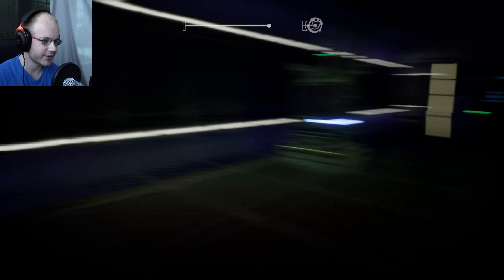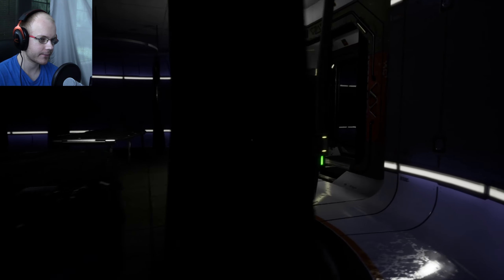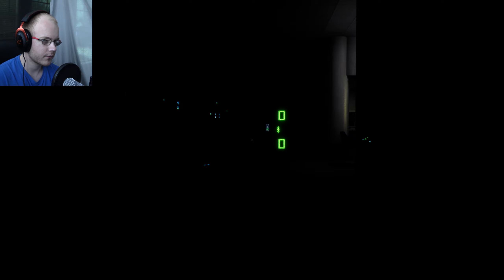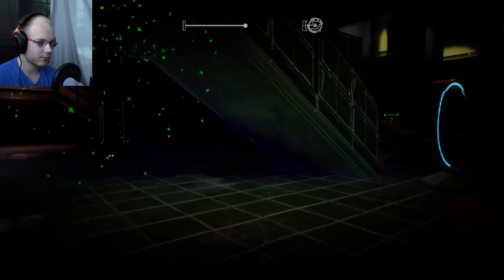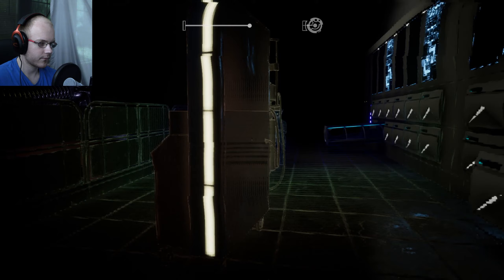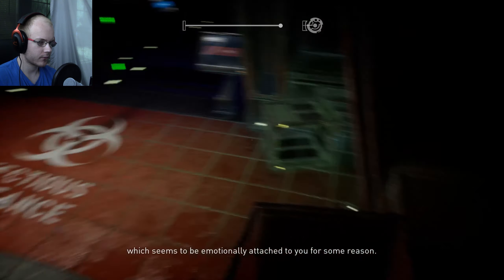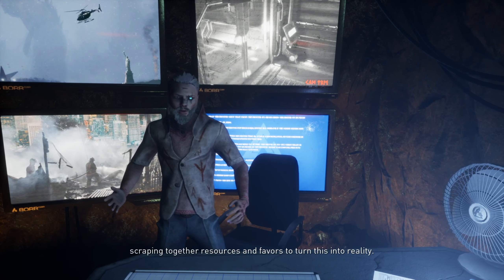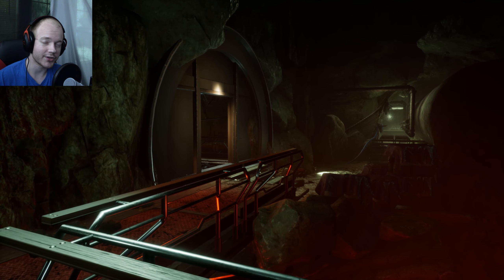How to poop your pants | Apsulov: End of Gods | Part 7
I have a feeling there will be a few more pants changes by the end of this series, and I'm really not looking forward to that. Just when you think you're safe, this game throws another curveball at you, and if you're an idiot like me, it only gets worse.